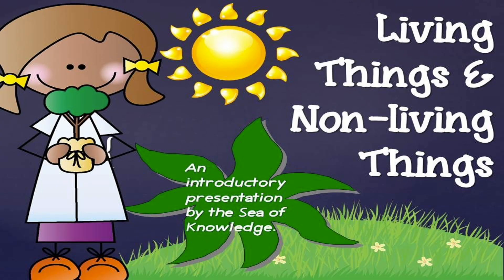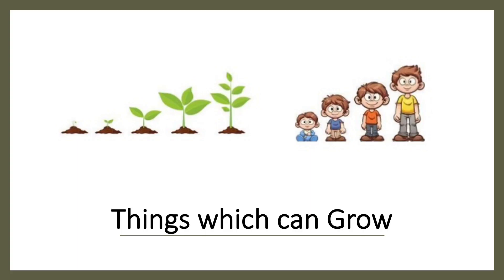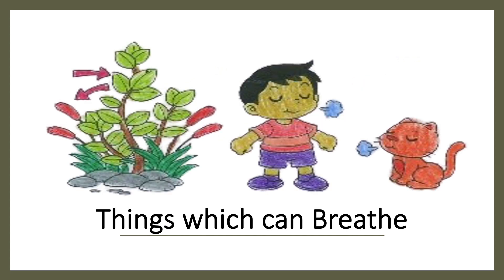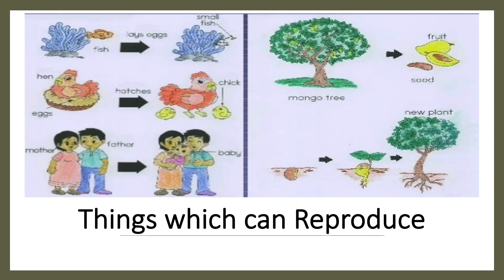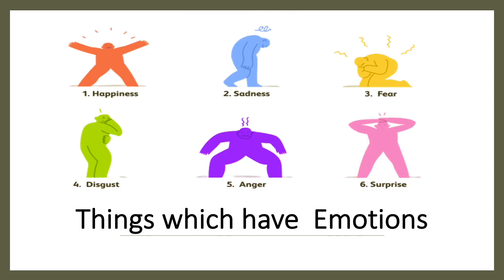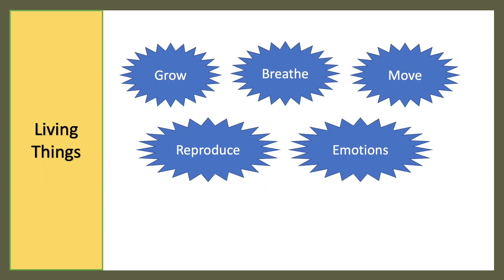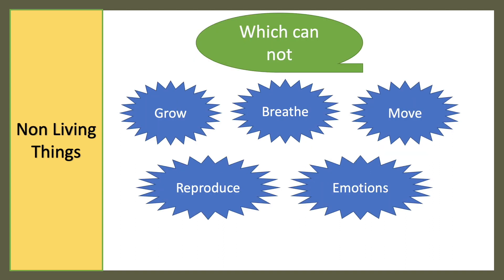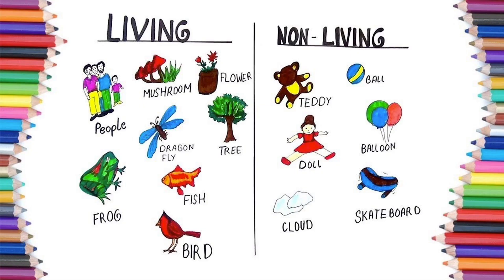Living and Nonliving things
Living and Nonliving Things. Living and Non living Things! Hi Kids, All things can be classified between Living & Non Living Things.Things that can breathe, eat, grow, move, have feelings, produce their young ones and die are called living things. Things that can not breathe, eat, grow, move, have feelings, produce their young ones and die are called living things.
This science song for kids gives the characteristics of living things.
Living things grow, have cells, need nutrients and water and reproduce.  Sing along with Jack Hartmann and act out real examples of living things. Move along with how living things move to make brain and body connections while learning about living things.
Things which can grow, move, breathe and reproduce are called living things.
Living things can also feel emotions like anger, fear and happiness.
After growing and living for a long time living things ultimately die.
Examples of living things are human beings, animals and plants.
Plants cannot move from one place to another. However, plants move their stem to face the sun. Hence, they are also living things.
Things which cannot grow, move, breathe and reproduce are called nonliving things. They do not have any kind of life in them.
Examples of nonliving things are rocks, bucket and water.
The Pre School Senior Kindergarten Series contains the following videos
This video shows children how to differentiate living things from non living things, with their main characteristics, animated examples and fun music to draw their attention and lear easily. GREAT FOR TODDLERS AND ELEMENTARY STUDENTS!

MY FACEBOOK PAGE LINK,PLZ DO FOLLOW ME THERE!

MY INSTAGRAM PAGE LINK,PLZ DO FOLLOW ME THERE!

WE CAN TALK!!